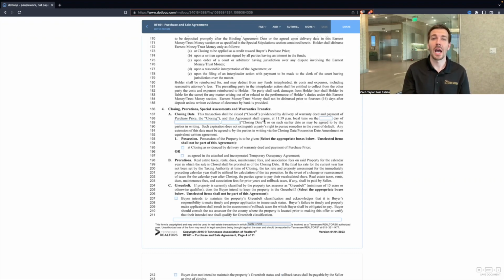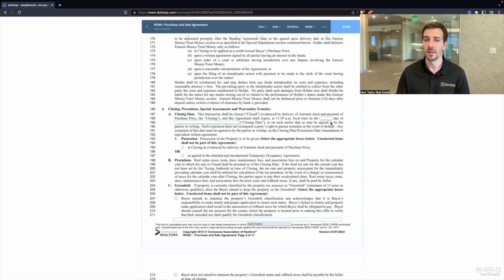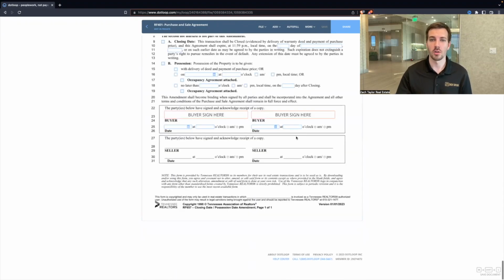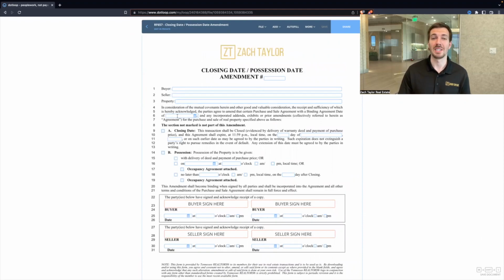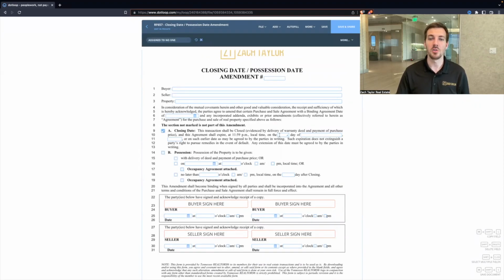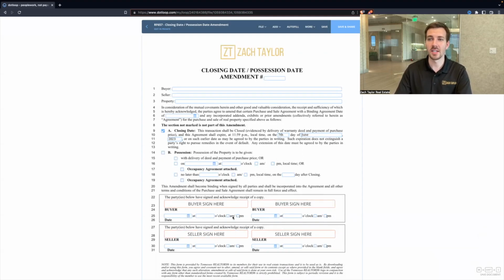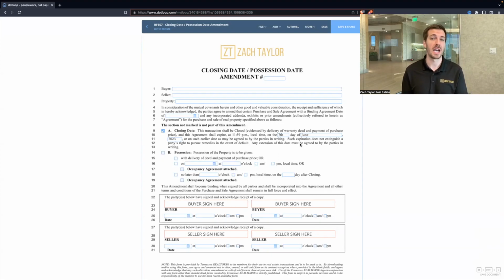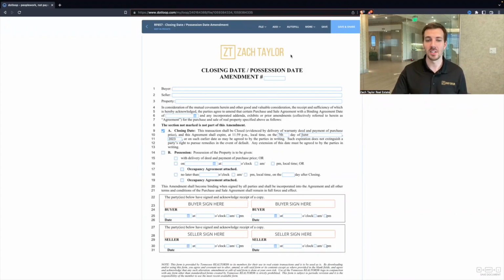Extend Closing Date in Tennessee real estate with this Tennessee Realtor Form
In the fast-paced world of real estate transactions, unexpected circumstances can sometimes necessitate a closing date extension. If you're a real estate agent in Tennessee looking for guidance on how to handle such situations, this video is for you! Join us as we delve into the process of extending a closing date using a Closing Date Extension Amendment. We'll provide you with valuable tips, insights, and step-by-step instructions to ensure a smooth transition and maintain client satisfaction. Don't let unexpected challenges derail your deals—learn how to effectively navigate closing date extensions and keep your clients' dreams of homeownership alive. Watch now and gain the knowledge you need to handle these situations like a pro!

Key Points:

-Understanding the need for a closing date extension in Tennessee.
-Overview of the Closing Date Extension Amendment and its significance.
-Initiating the process: Communication with all parties involved.
-Exploring common reasons for a closing date extension.
-Navigating legal aspects: Contractual obligations and timelines.
-Drafting and executing the Closing Date Extension Amendment.
-Ensuring clarity: Key details to include in the amendment.
-Notifying lenders, inspectors, and other relevant parties.
-Mitigating potential risks and maintaining client satisfaction.
-Essential tips for effective communication during the extension process.
-Documenting changes and updating all relevant paperwork.
-Preparing for a smooth transition to the new closing date.

Whether you're a seasoned real estate agent or just starting in the industry, knowing how to handle closing date extensions is crucial. By understanding the process and following best practices, you can ensure a successful outcome for your clients and maintain your professional reputation. Stay ahead of the game in Tennessee's real estate market by watching this informative video today!

Real Estate Agents Keep The Money at Zach Taylor Real Estate

Official Partner of the Tennessee Titans